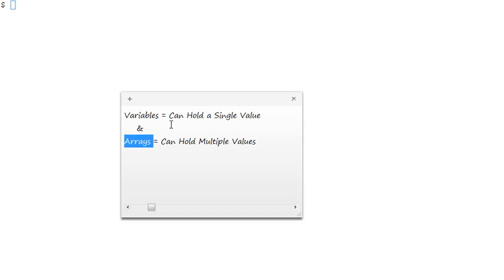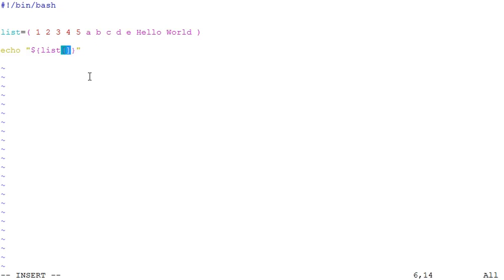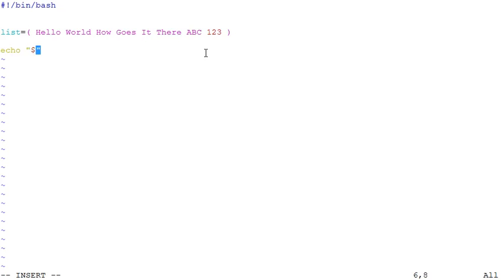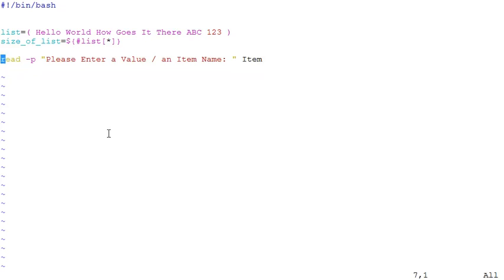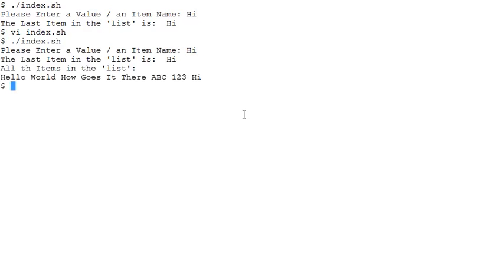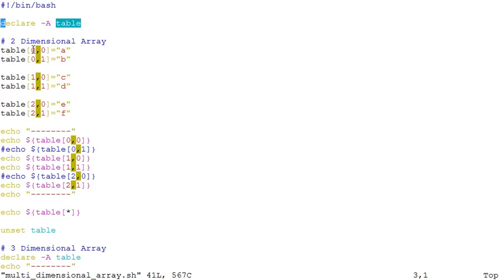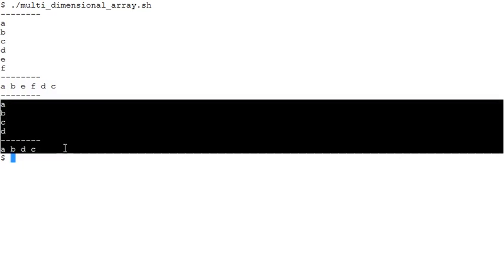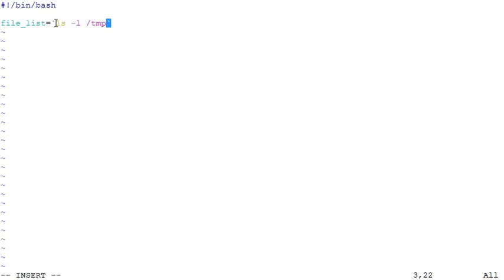Bash Shell Scripting - Topic# 13 - Using Arrays in Bash